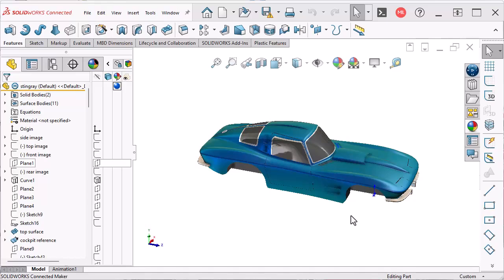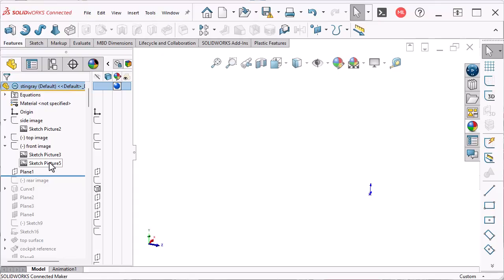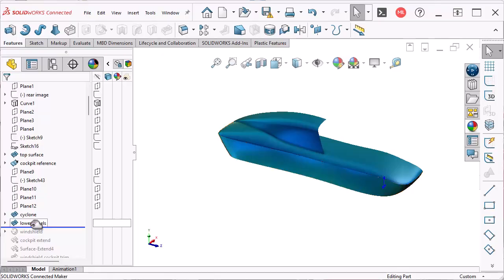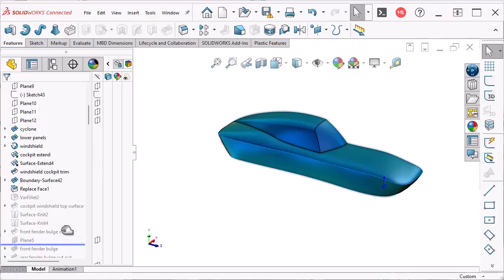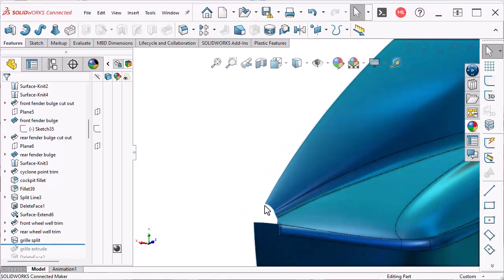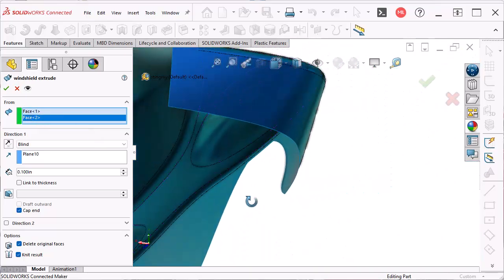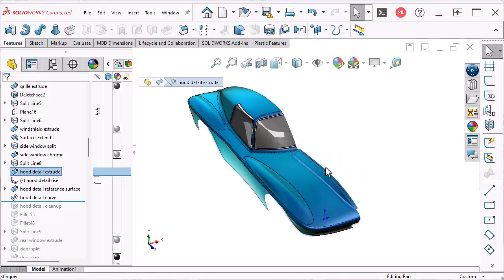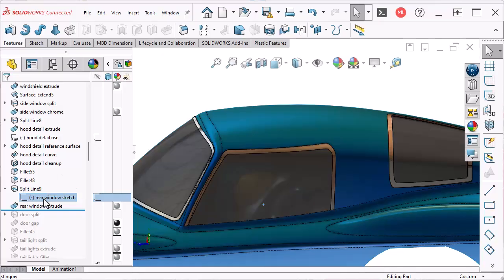See an overview of how this 63 Corvette StingRay was built in Solidworks surfacing.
In this video we walk through the major steps in constructing this Corvette. One of the big functions here is a special case use of the Surface Extrude command when you select surface faces to extrude.